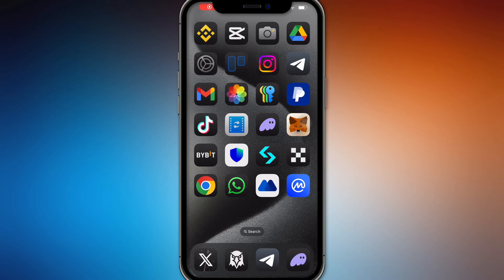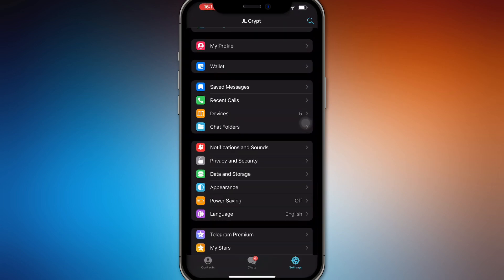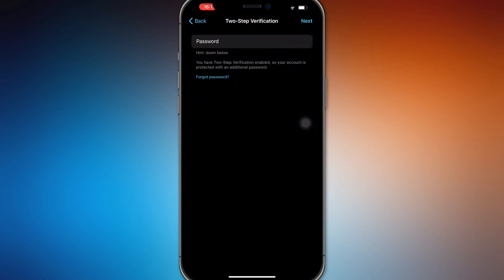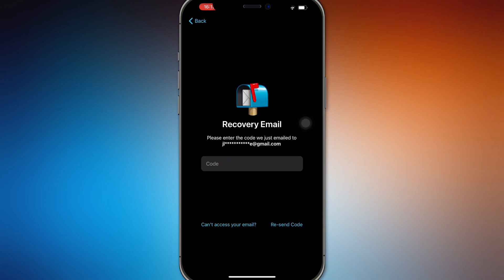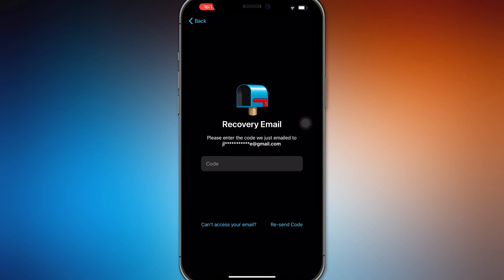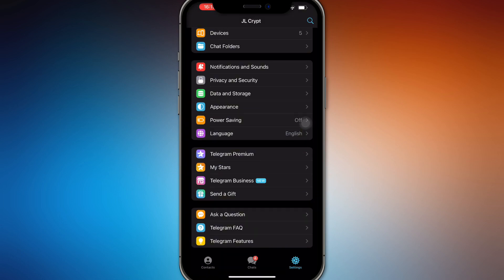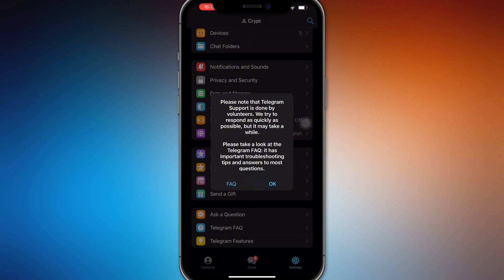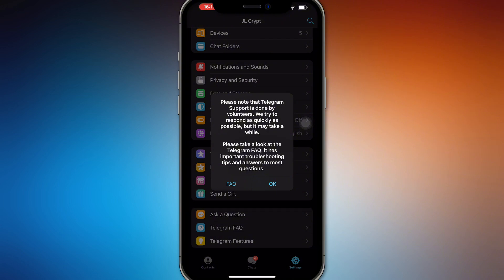How To Recover Telegram Account if We Forgot Password 2025! (Full Guide)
In this video, I am going to show you how to recover your Telegram account if you forgot your password in 2025. I will guide you through the recovery options, including phone verification and security settings, so you can regain access to your Telegram account quickly!

0:00 INTRO
0:05 RECOVER TELEGRAM ACCOUNT